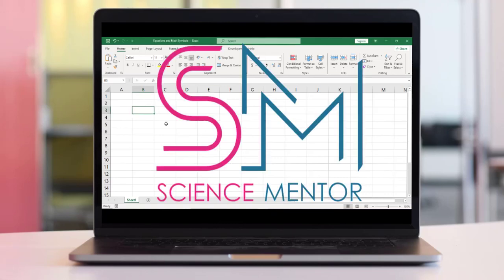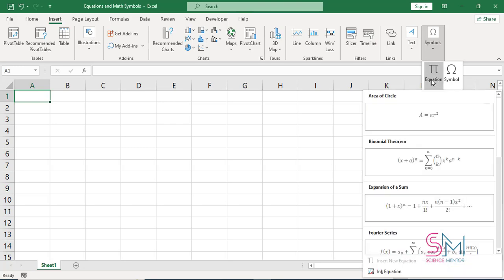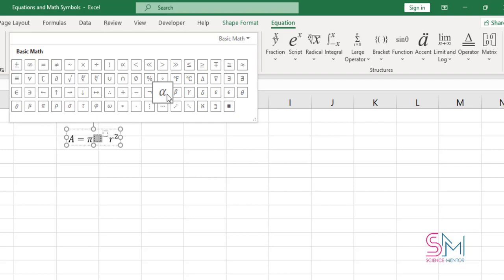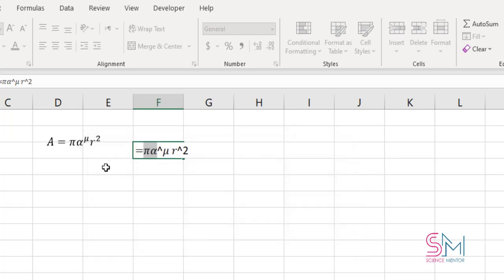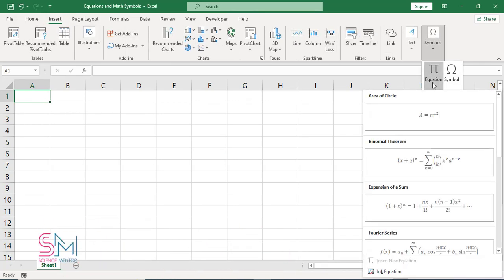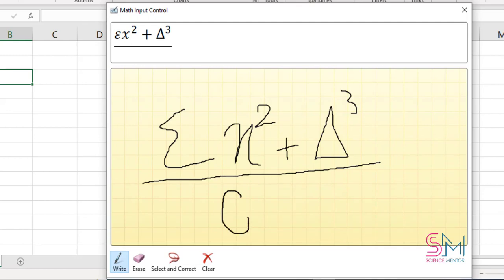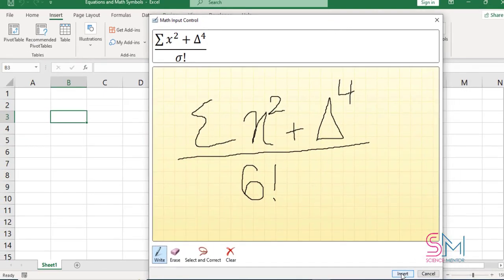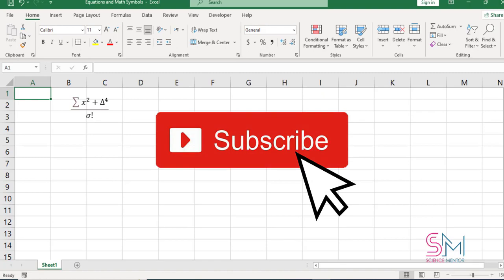How to Add Equations and Mathematical Symbols in Excel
This video shows an informative tutorial to how you can add Equations and Math Symbols in Excel. In some cases you should show Equations or Symbols as string in Excel. Science Mentor provides this tutorial to learn tips of adding Mathematical Symbols in a worksheet in Excel.